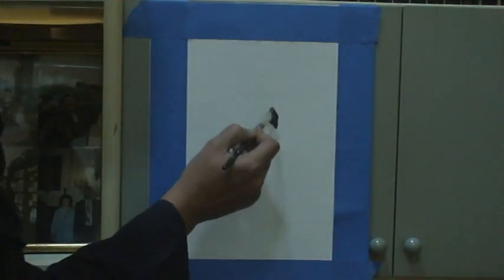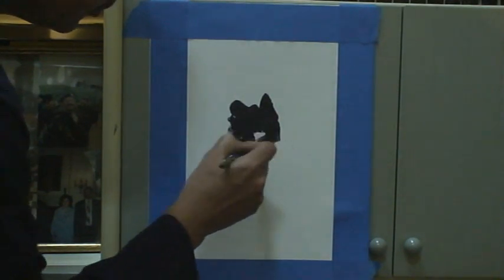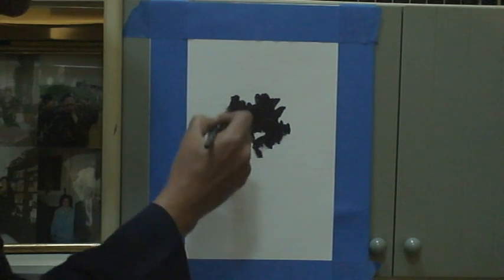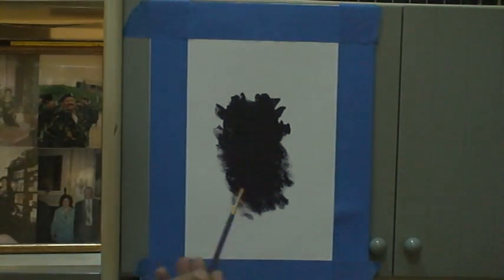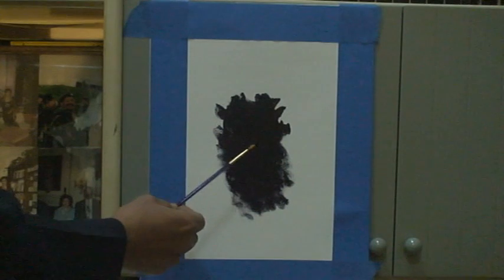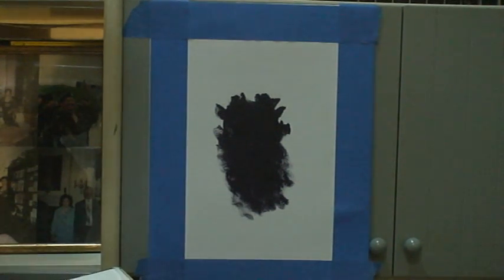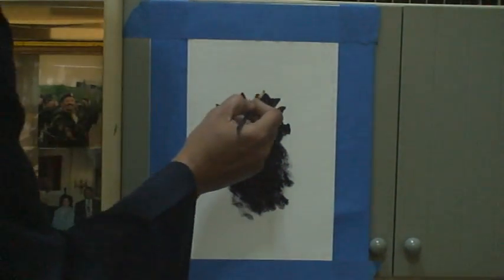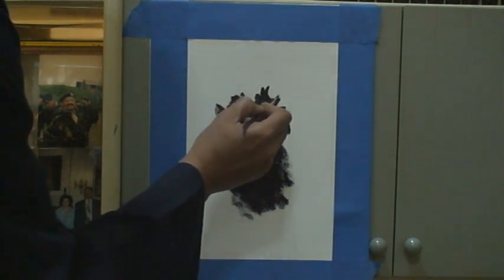painting tree1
my way of painting tree